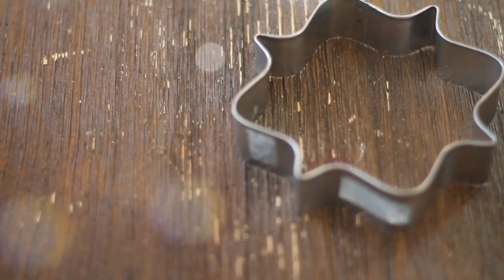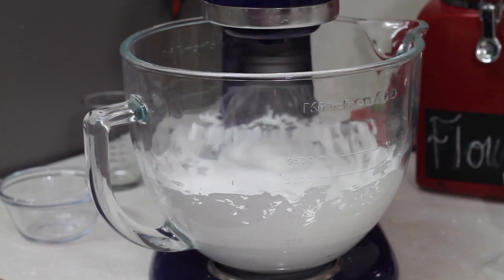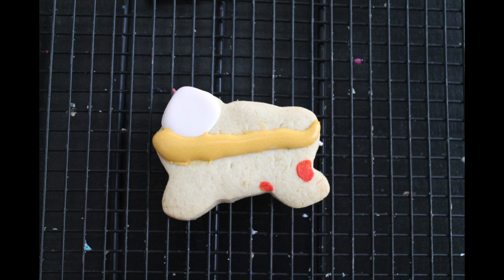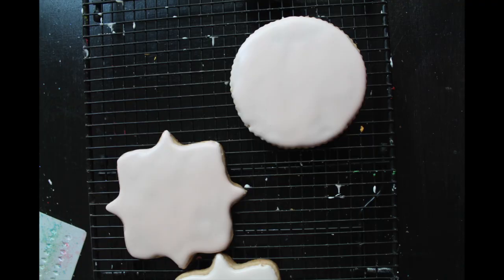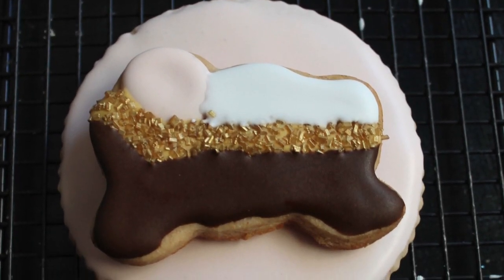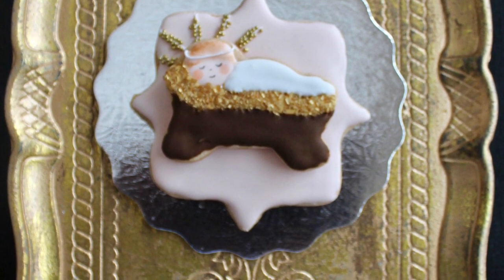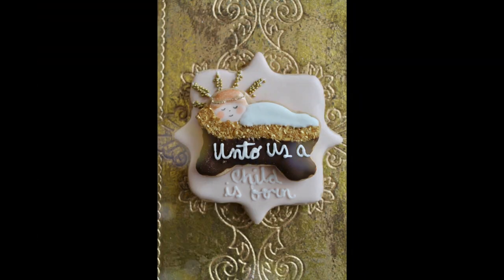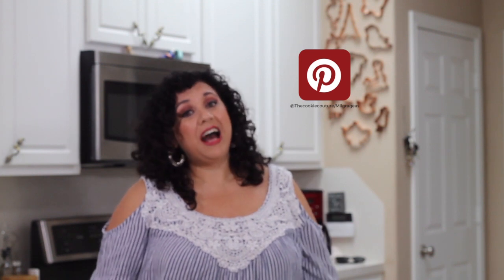Baby Jesus Cookie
Baby Jesus Cookie tutorial

The cookie couture will share with you a Baby Jesus Cookie tutorial, this is a Christmas cookies creative idea and a very cute Baby jesus cookie, also a  creative Christmas small gift perfect for teachers, friends and family.